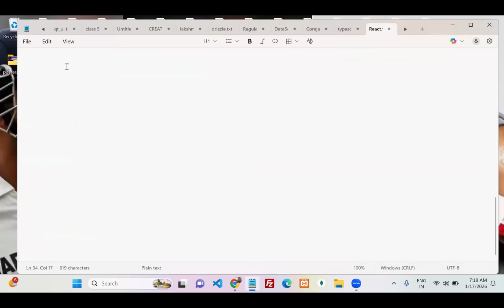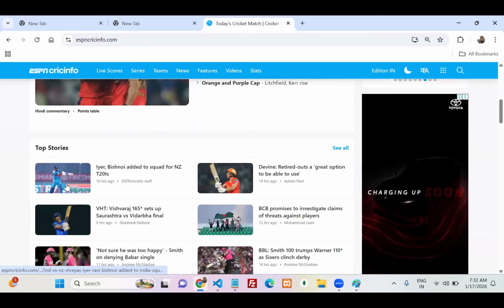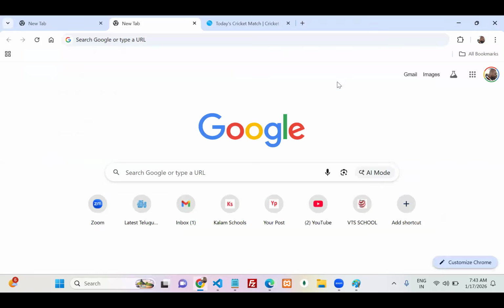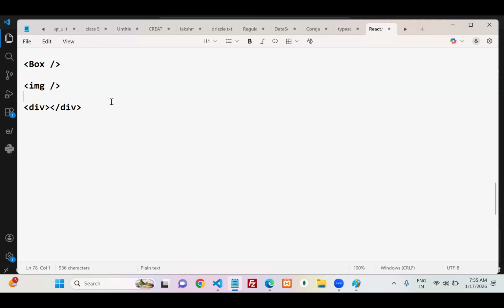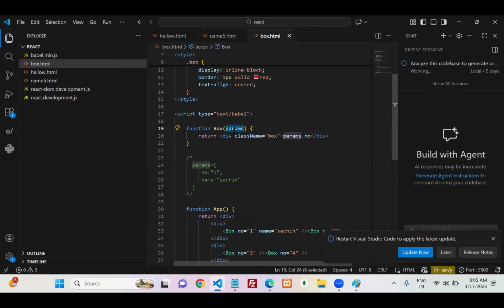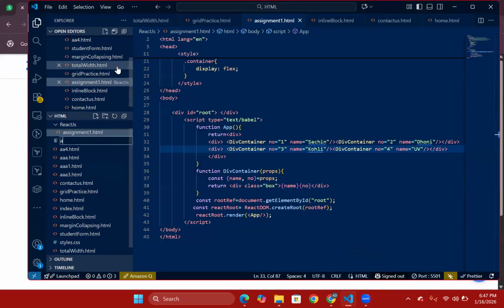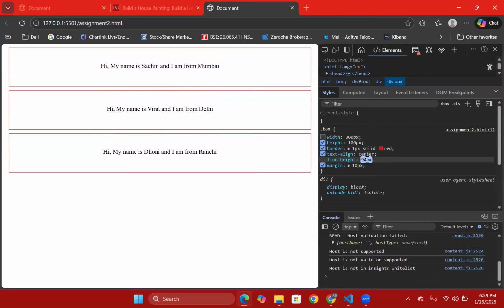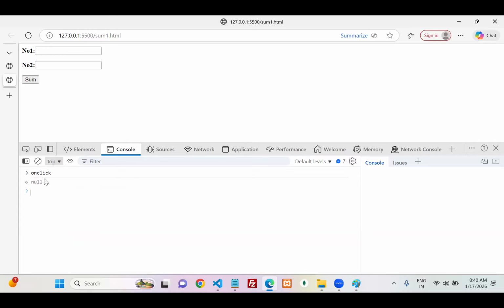MERN STACK - DAY 3 | SRINU | VTS SCHOOL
Welcome to MERN Stack Development – Day 1 🚀
In this session, we start our complete MERN Stack course from scratch.

MERN Stack Architecture (MongoDB, Express, React, Node.js)

How frontend and backend communicate

Real-time project overview

Course roadmap & learning strategy

Career opportunities after MERN Stack

This course is designed for beginners, students, and working professionals who want to become Full Stack Developers.

React / JavaScript learners

Job seekers & career switchers

📌 Upcoming Sessions:

Environment setup

React fundamentals

MongoDB integration

Real-time projects

👉 Like 👍 | Share 🔁 | Comment 💬 for doubts.